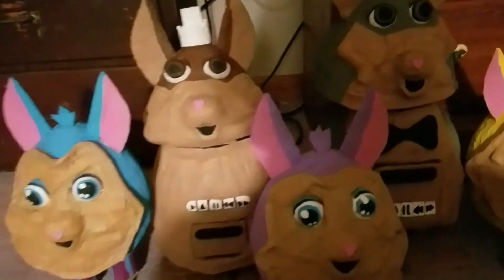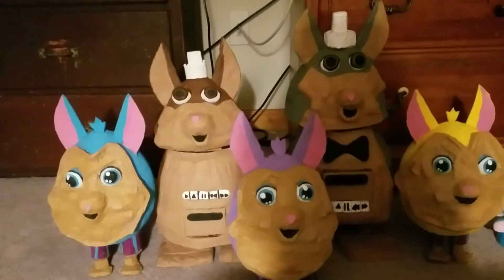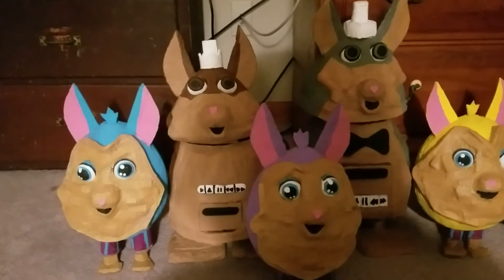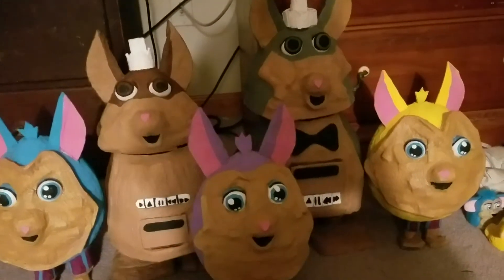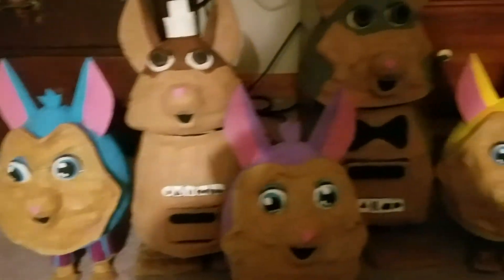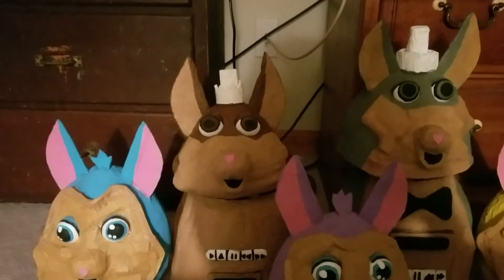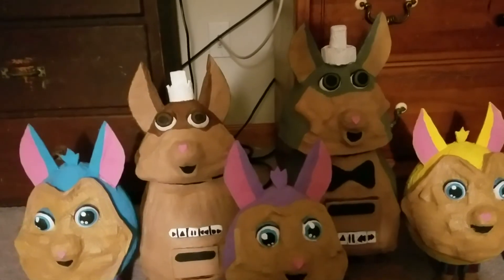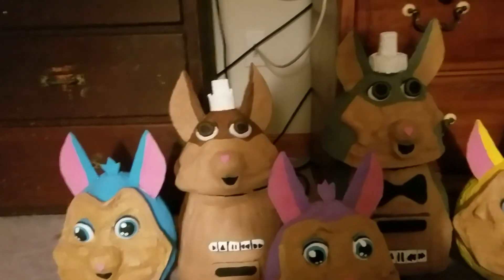My Tattletail Puppet Family Update, and a Thank you to ProdCharles!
I will show you the tattletail puppet family in action in the next video If ProdCharles or if anybody wants to see it, please let me know with a comment down below! Enjoy the new Papa Tattletail and the whole family!

Leave a like if you like it, comment, and to subscribe for more family friendly videos of Cuphead and Mugman, Tattletail, Five Nights at Freddy's, Hello Neighbor, Bendy and the Ink Machine, Hatchimals and 90's toys. Be nice to everyone.